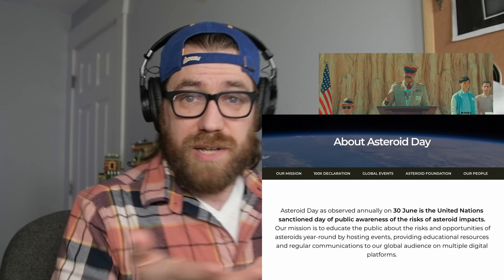Asteroid City - Astronomy Professor Reaction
Asteroid City Trailer Reaction! Let's take a look at this new film trailer and see a bit of the science behind ASTEROID CITY, as a real astronomy PhD and professor reacts to the Asteroid City - Official Trailer.

Asteroid City is an upcoming film by Wes Anderson. World-changing events spectacularly disrupt the itinerary of a Junior Stargazer/Space Cadet convention.

I've never done one of these trailer reaction videos - as a working scientist, and a lover a movies, this should be fun!

0:00 Hello!
0:24 Asteroid City
1:20 A Crater
2:17 Asteroid Day
3:45 Meteor & Comet
5:40 The Observatory
7:47 The Planets
8:56 The Crater
11:29 The Telescope
13:16 The Carnival
14:42 The Explosion
15:32 Final Thoughts